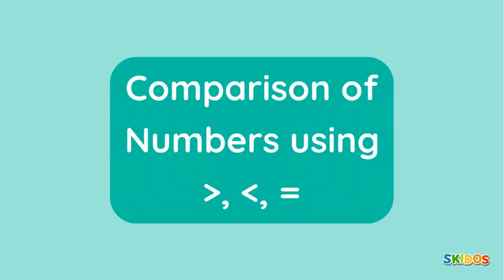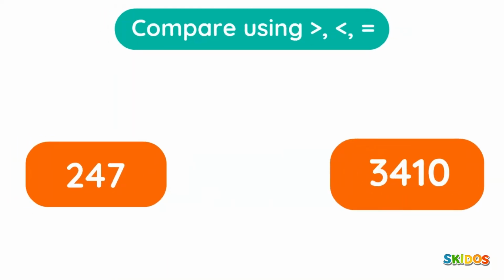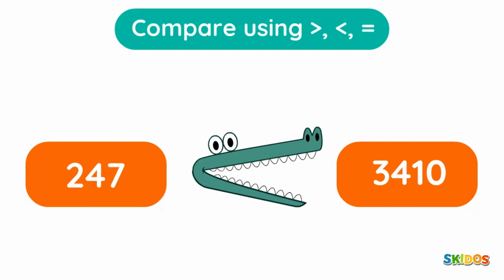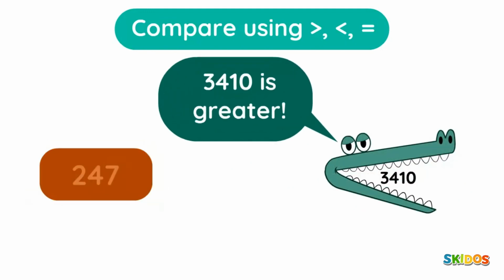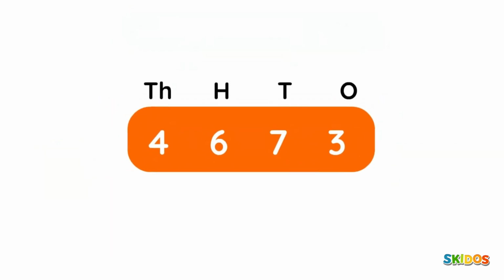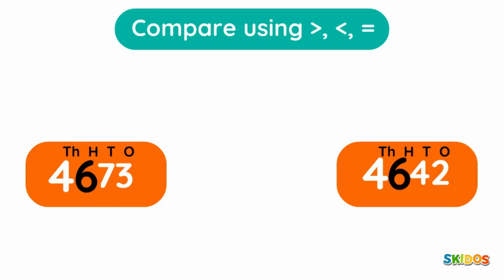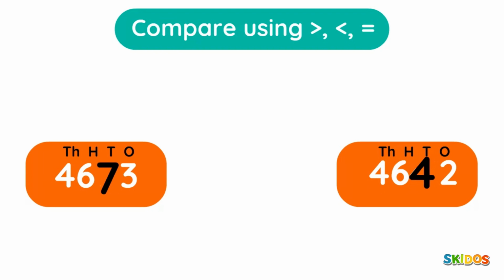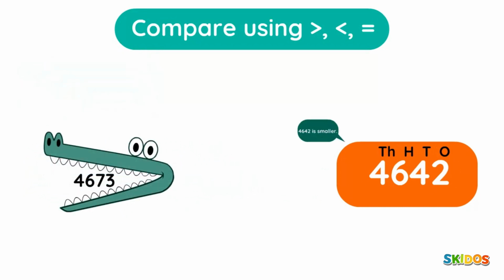🧮Learn Comparison of Numbers using Signs | Math Learning Tutorial 🔢| SKIDOS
Hello, young mathematicians! 🌈👦👧 Join us for an exciting SKIDOS math learning tutorial filled with fun and engaging math activities! Today, we're learning about the greater than, less than, and equal to signs with our friendly alligator guide. 🧮🐊

Ever wondered how to compare numbers? Learn how to compare numbers with an alligator who loves eating the bigger one in this learning tutorial! For instance, did you know that 3410 is a bigger snack for our alligator than 247? We'll show you why and how to figure it out with ease. 🍽️🔢

Our learning tutorial is perfect for kids looking to sharpen their math skills and conquer number comparisons. Our learning video is designed to make learning accessible and fun for preschoolers, kindergartners, and early elementary students. 🌎📚 We use fun animations and easy explanations to make math learning easy for kids. 🎂👀

👇 What's in store for you:
Easy-to-understand examples of how to use greater than, less than, and equal to signs.
Fun exercises to practice comparing numbers like a pro.
An adorable alligator friend to guide your learning journey.
Tips and tricks to make math learning a joyful experience.

By the end of this learning tutorial, you'll be an expert in comparing numbers and ready to impress with your math skills. So, why wait? Let's get started on this number-crunching quest and turn math learning into a piece of cake! 🍰🎉

🌟 Benefits of SKIDOS: Math Learning Games 🌟

📱 Guilt-Free Screen Time: Enjoy guilt-free and engaging screen time for kids and parents.
🏆 High-Quality Learning: Engaging content designed to engage and excite young minds.
👩‍🎓 Personalized Educational Activities: Customized activities for your kid's learning needs and preferences.
🌎 Curriculum-Based Learning: Aligned with global standards, our educational games ensure academic success.
👫 Games for Boys and Girls: A diverse collection of educational games for all, ensuring everyone finds their favorites.

We're here to make education a thrilling adventure that sparks curiosity and nurtures love for learning. 🚀❤️

Get 40+ ad-free mobile games with a learning twist! 1000+ Math & English activities with SKIDOS Pass: